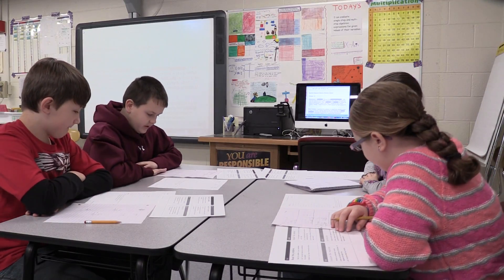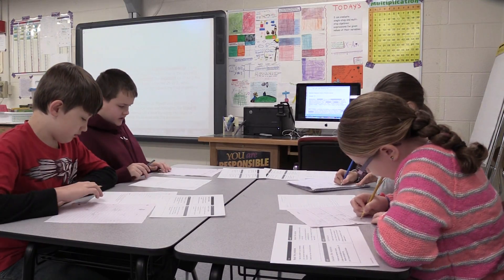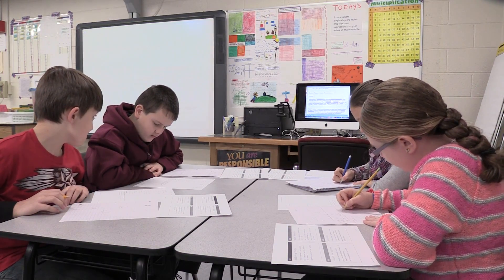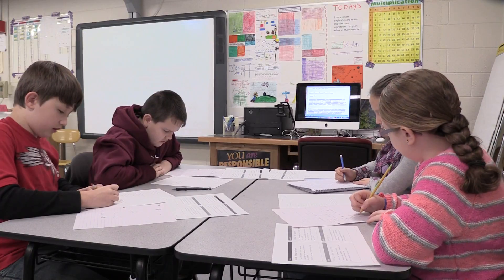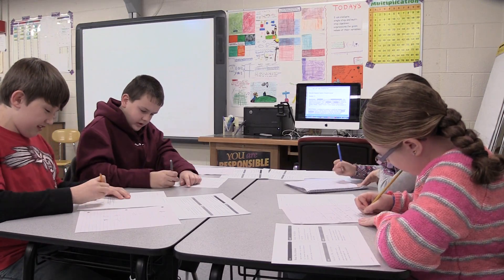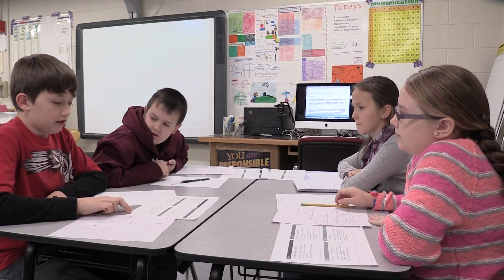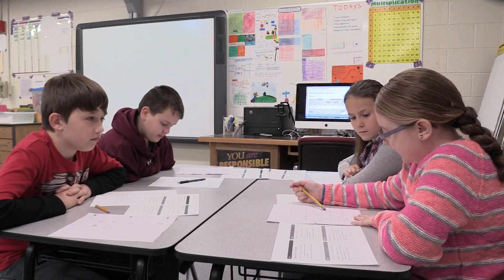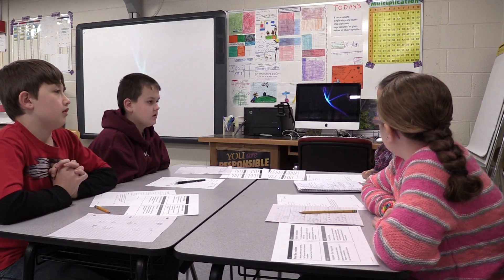Students Evaluate Algebraic Expressions Clip 3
Students use the SFA PTM method to solve algebraic expressions when given the value of the variable.  This goes along with CC6.EE.A.2.